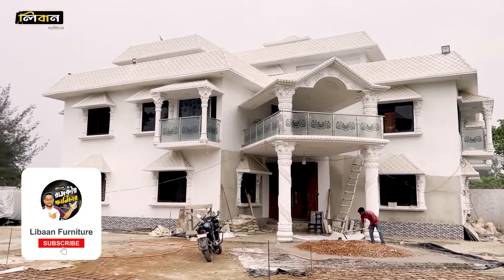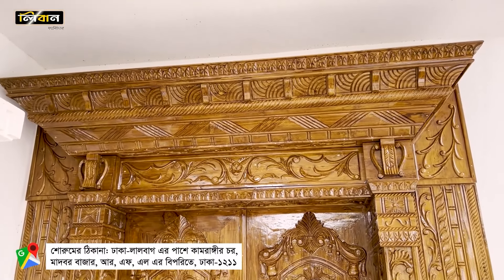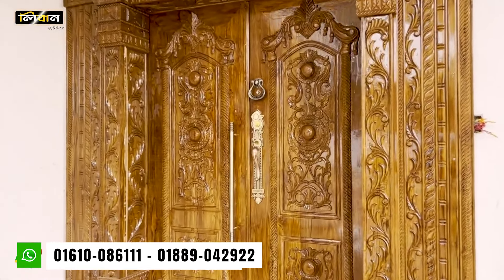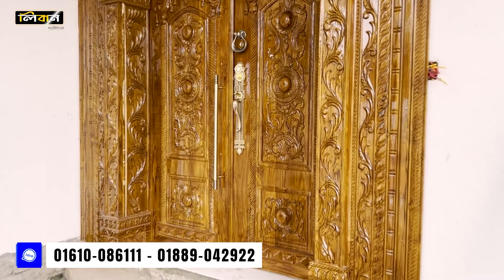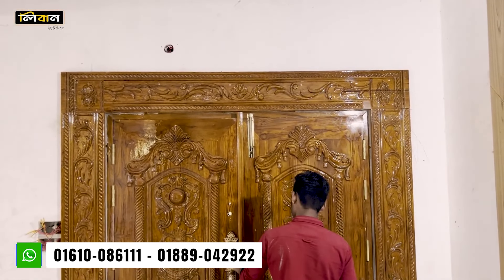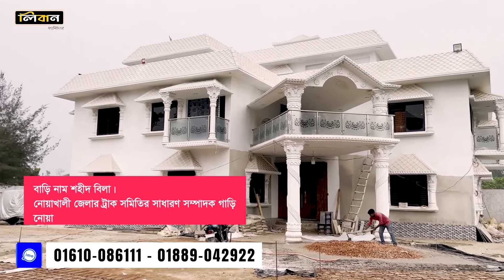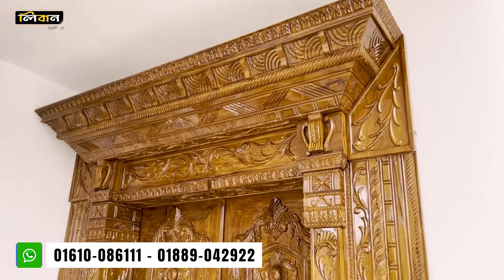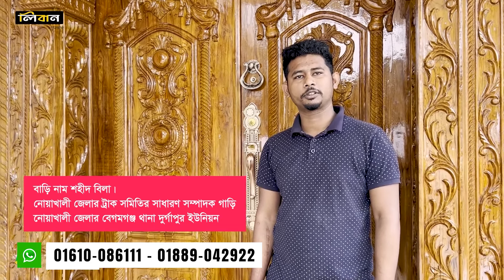রাজকীয় বাহুবলী দরজার সেগুন কাঠের এর দাম জানুন Luxury Door #2024 in Bangladesh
আসসালামু আলাইকুম
লিবান ফার্নিচার
✅100% চিটাগং সেগুন কাঠের ফার্নিচার
🛌এখানে সুদক্ষ কারিগর দ্বারা ফার্নিচার তৈরী করা হয়। যে কোন ডিজাইনের ফার্নিচারের অর্ডার নেওয়া হয়।

শোরুমের ঠিকানা:
ঢাকা-লালবাগ এর পাশে কামরাঙ্গীরচর, মাদবর বাজার, RFL শোরুমের বিপরিতে, ঢাকা-১২১১.

বিস্তারিত জানতে কল করুন হোয়াটসঅ্যাপ অথবা ইমোতে

furniture price in bangladesh 2024, হোম ডেলিভারি ফ্রি বেডরুম সেট, কম দামে সেগুন কাঠের ফার্নিচার, ড্রেসিং টেবিল অরিজিনাল চিটাগাং সেগুন কাঠের, সস্তায় রাজকীয় ফার্নিচার, চিটাগাং সেগুন কাঠের খাটের দাম জানুন, অরিজিনাল চিটাগাং সেগুন কাঠের আলমিরা, রাজধানী উডেন ফার্নিচার, ডেসিন টেবিল নিউ মডেল, সূর্যমুখী বেডরুম সেট, সরাসরি কারখানা থেকে ফার্নিচার, আজীবন গ্যারান্টি ফার্নিচার, পাইকারি দামে ফার্নিচার, আজীবন গ্যারান্টি কাঠ, আজীবন গ্যারান্টি কাঠের ফার্নিচার, চিটাগাং সেগুন কাঠের বেডরুম সেট